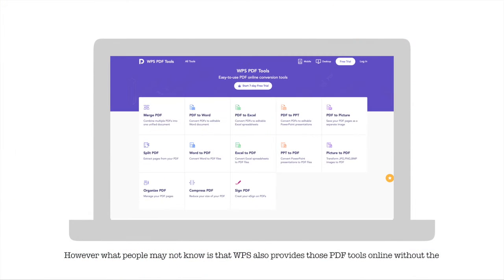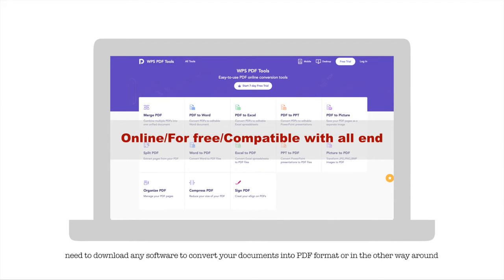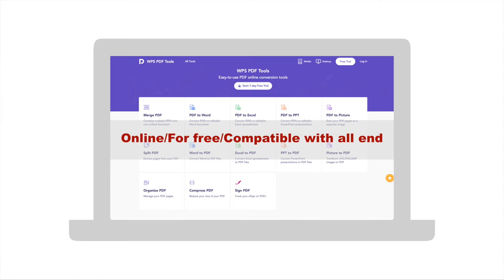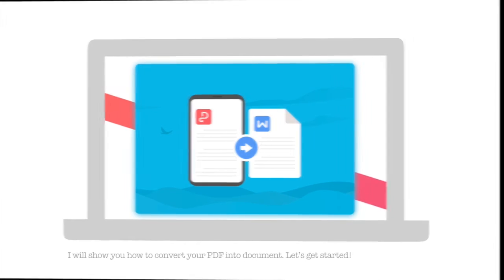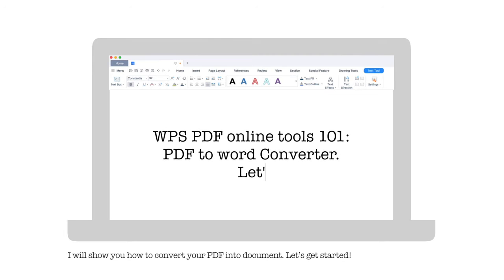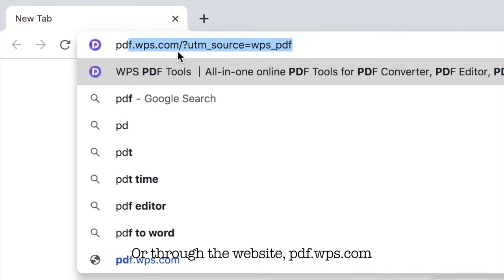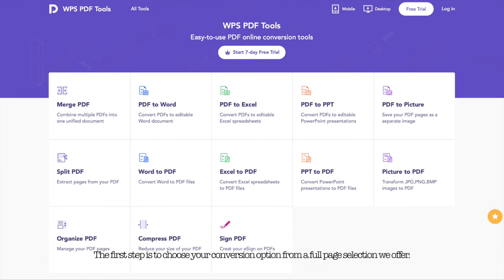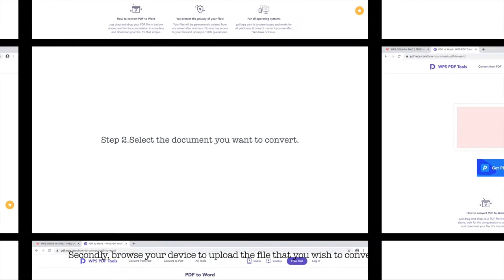[WPS Office] PDF 2.1: Convert PDF to Word - free Online PDF suite 101[Tutorial]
Here comes the detailed tutorial on our best WPS PDF suite. Not only we include this Awesome officetool to the wps office set, WPS PDF suite also comes with an online version and Google Chrome plug-in that compatible with all ends.